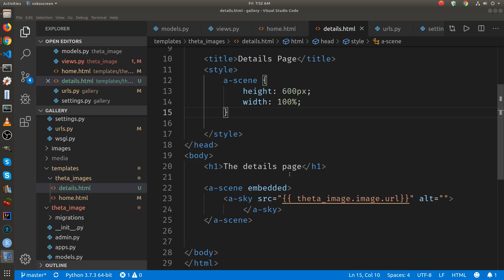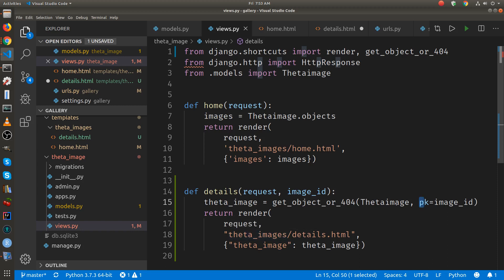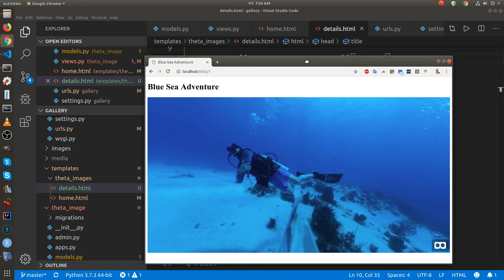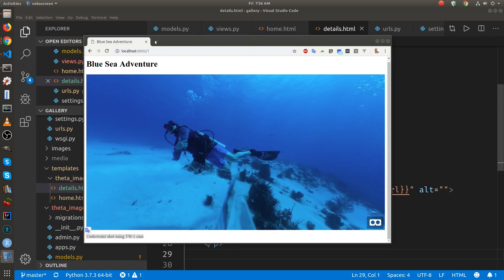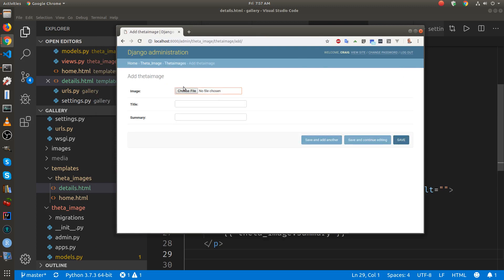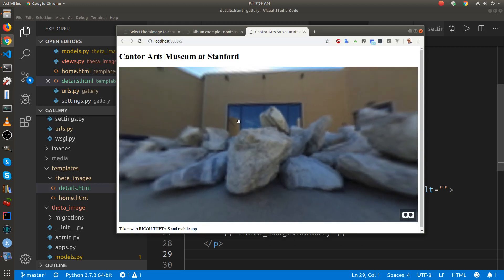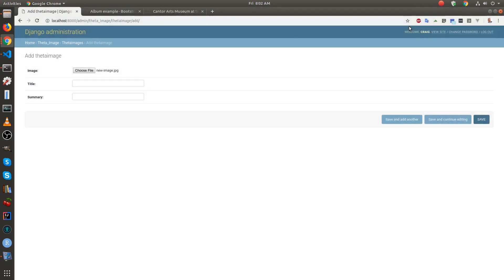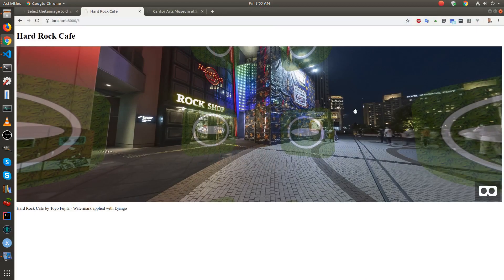Display Django Image Fields to Details Page (23/27)